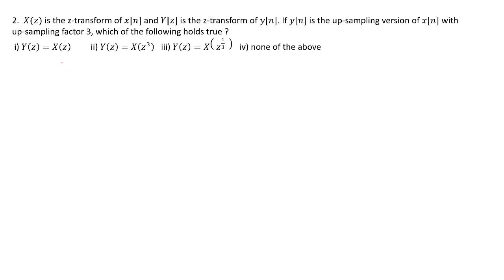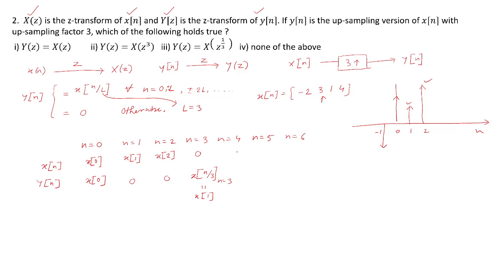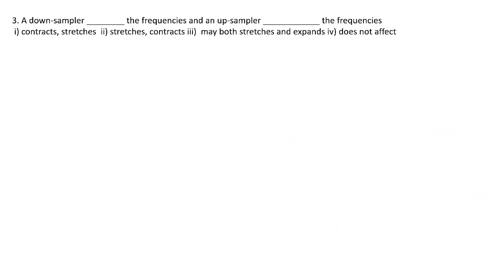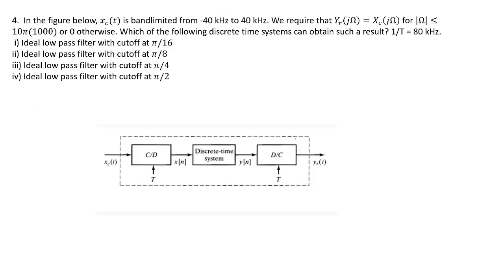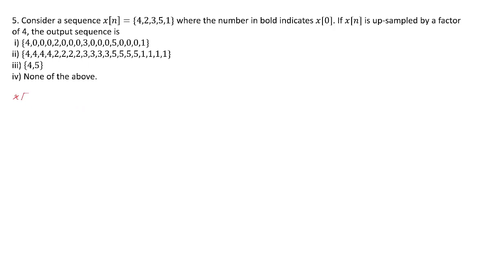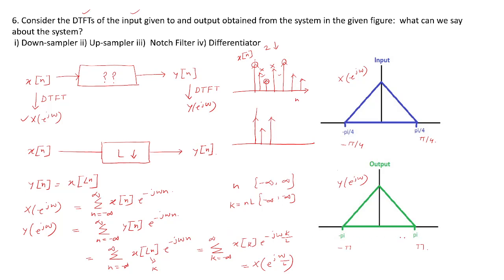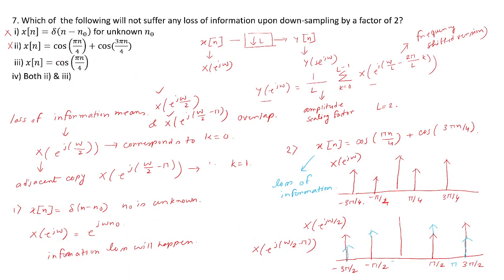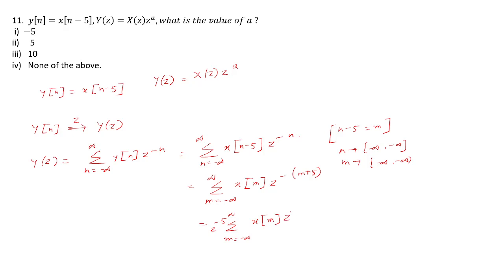Multirate-DSP session for 2nd week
1.  Discrete time processing of continuous signal
2. Upsampling and Downsampling basics